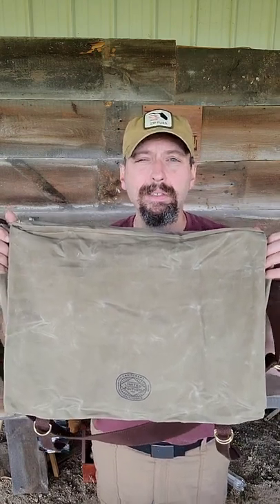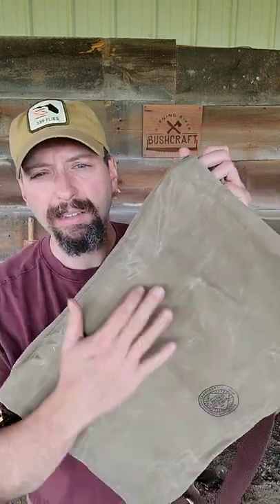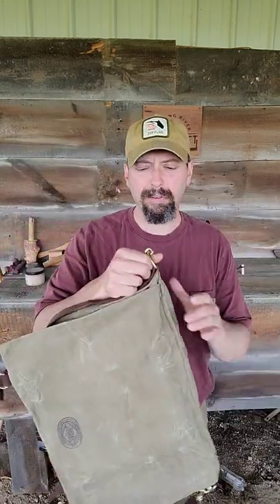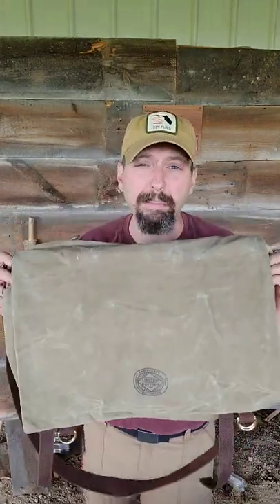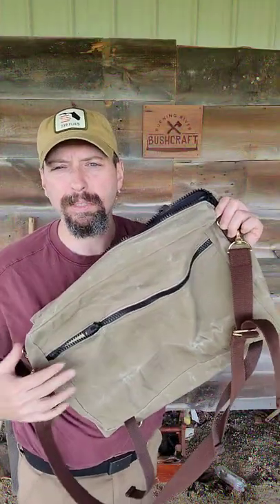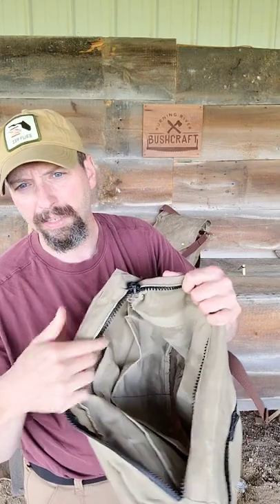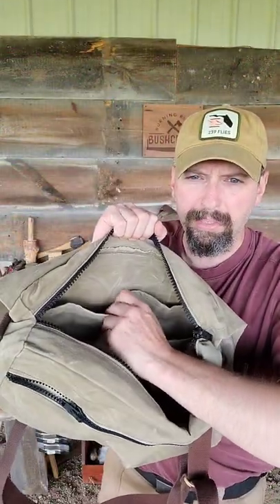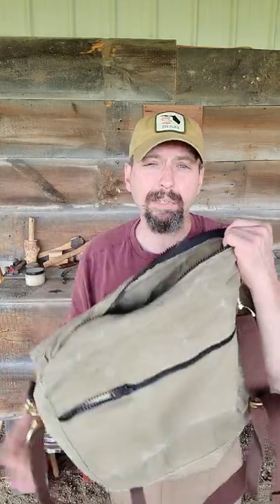Campcraft Outdoors Voyageur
The Voyageur from Campcraft Outdoors is designed as the ultimate canoeing bag but it's so much more. The 18"x14" Bag is the maximum size for an airplane personal item. Don't bother checking luggage,  this doesn't count as carry on luggage and will fit under the seat of the airplane.

 Outdoorcore Courses